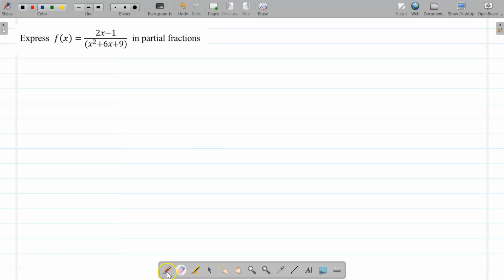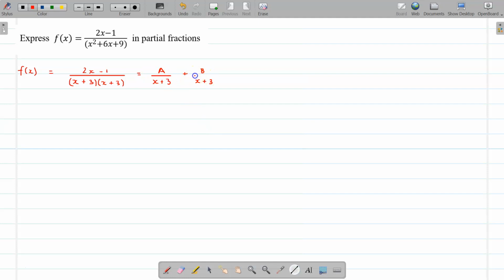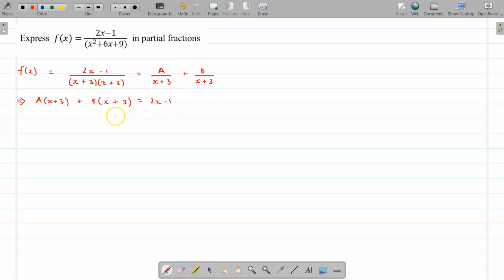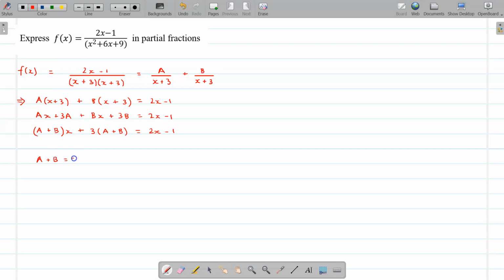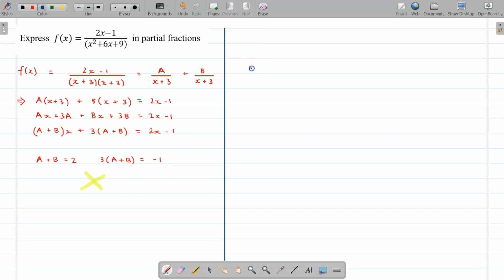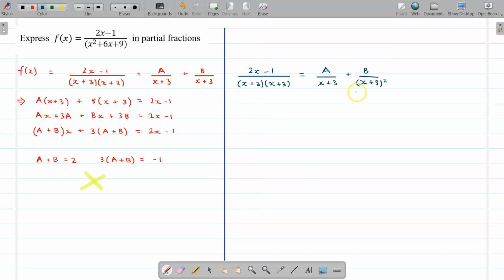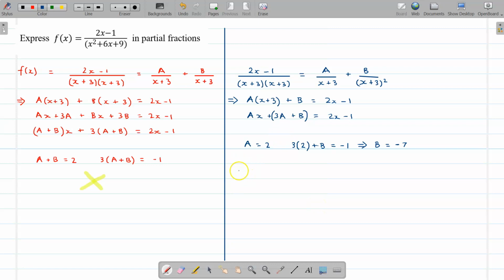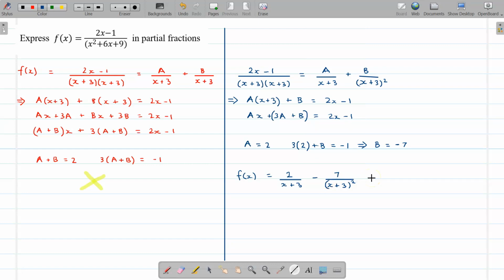Partial Fractions with Repeated Factors